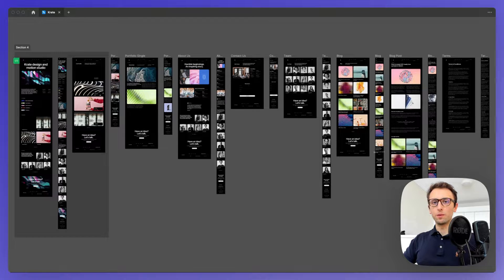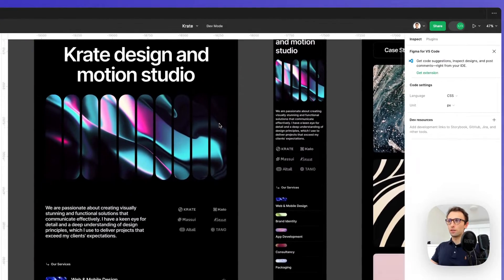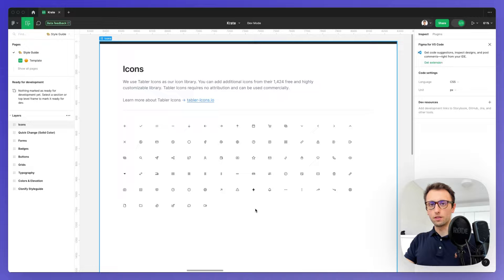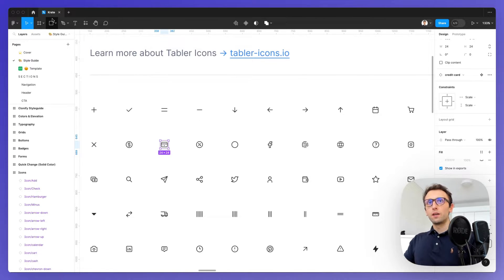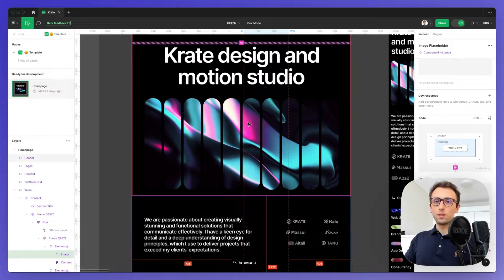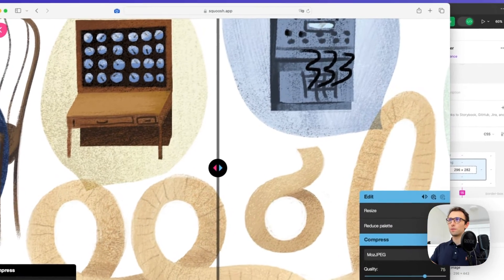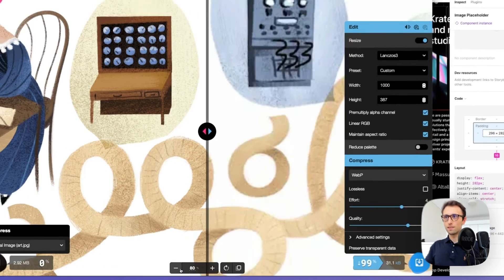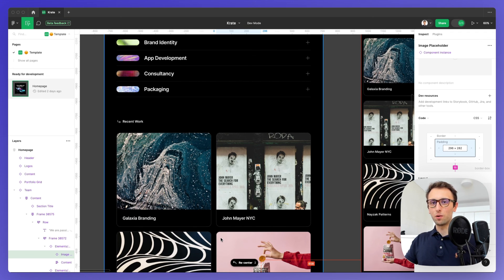Developer Hand-off in Figma: Full Guide